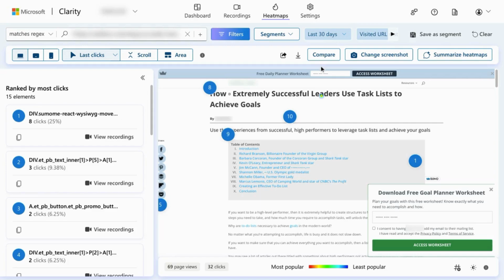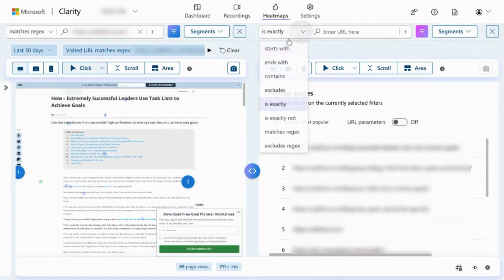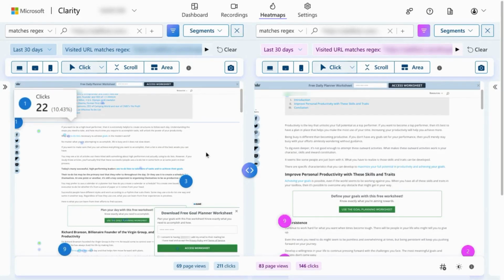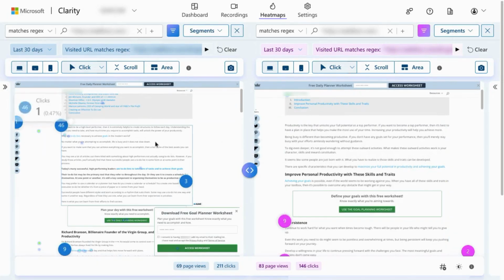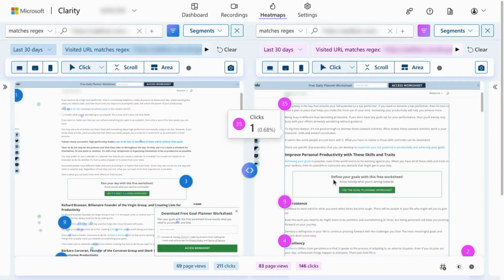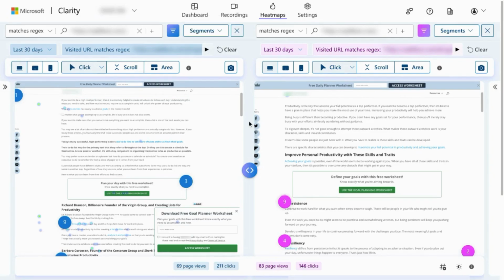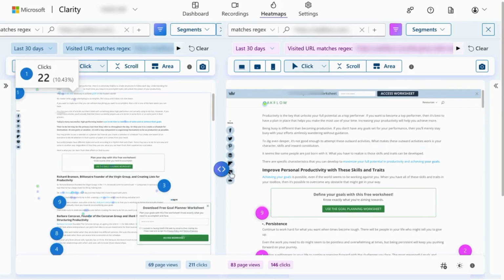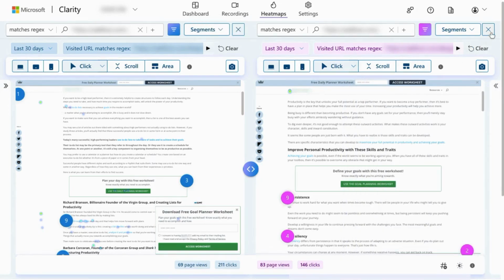Why You Need to Use Heatmap Comparison in Microsoft Clarity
Heatmap Comparison in Microsoft Clarity provides great insight how user engagement changes with different pages and designs.

Microsoft Clarity offers powerful heatmap tools, including a heatmap comparison feature, to help website owners and marketers gain valuable insights into user behavior. These visual representations of user interactions provide a comprehensive understanding of how visitors engage with web pages, allowing for data-driven optimizations and improved user experiences.

The heatmap comparisons in Microsoft Clarity provides three main types of heatmaps: click, scroll, and area. Click heatmaps display where users are clicking or tapping on a page, helping identify popular elements and potential design issues. Scroll heatmaps show how far users scroll down a page, revealing which content receives the most attention. Area heatmaps divide the page into editable regions, displaying click data and click-through rates for specific sections. These heatmaps are available for different device types, including desktops, tablets, and mobile devices, enabling a thorough analysis of user behavior across platforms.

Microsoft Clarity's heatmap comparison feature is a standout tool that allows side-by-side analysis of two heatmaps. This heatmap comparison functionality is particularly valuable for A/B testing and assessing the impact of design changes on user engagement. With comparison heatmaps, marketers and designers can easily visualize differences in user behavior between two versions of a page or between different time periods. This helps in making informed decisions about website improvements, ultimately leading to better conversion rates and user satisfaction.

Microsoft Clarity's heatmaps, including the comparison feature, are generated dynamically, considering various factors such as screen resolutions, dynamic HTML elements, and single-page applications. This ensures accurate representation of user interactions across different scenarios, providing reliable data for analysis and decision-making. The heatmap comparison tool in Microsoft Clarity empowers website owners to track the effectiveness of their optimizations and continuously refine their user experience strategies.